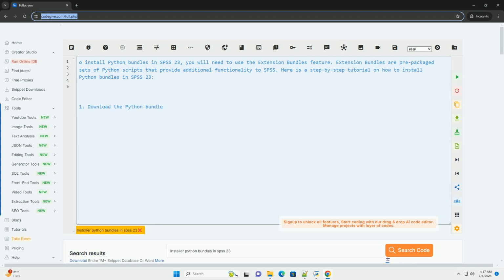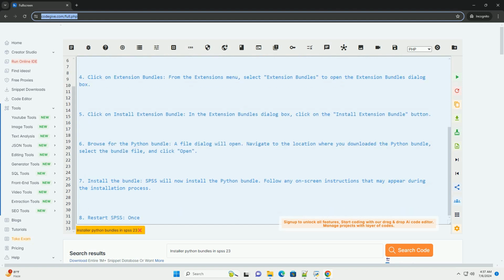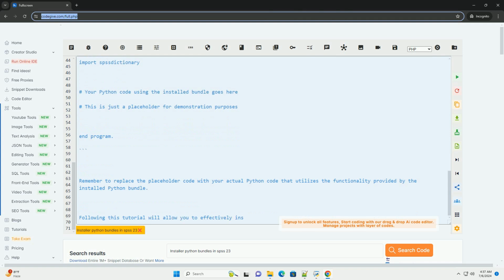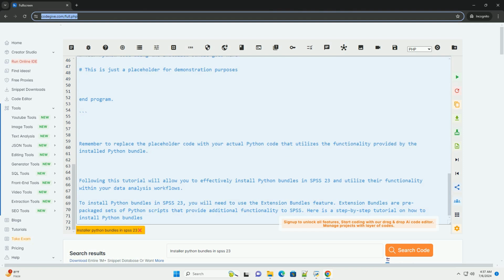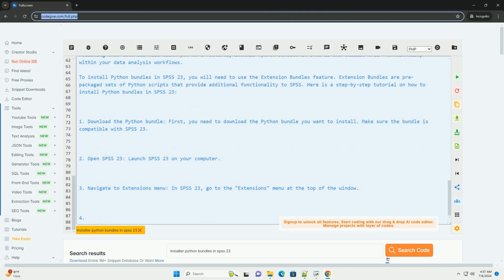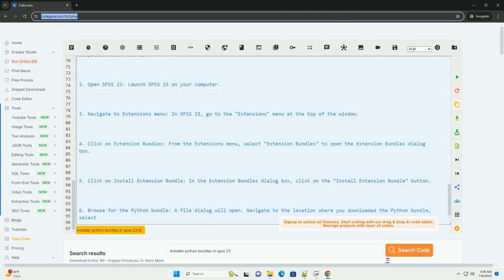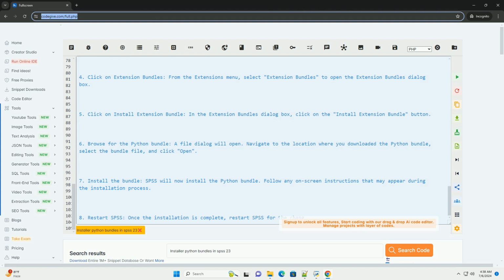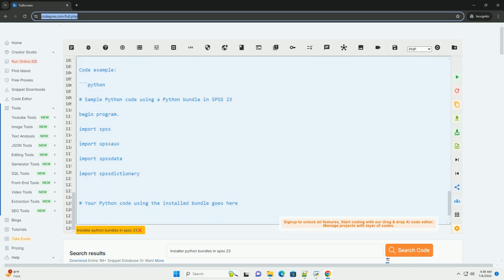Installer python bundles in spss 23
to install python bundles in spss 23, you will need to use the extension bundles feature. extension bundles are pre-packaged sets of python scripts that provide additional functionality to spss. here is a step-by-step tutorial on how to install python bundles in spss 23:

1. download the python bundle: first, you need to download the python bundle you want to install. make sure the bundle is compatible with spss 23.

2. open spss 23: launch spss 23 on your computer.

3. navigate to extensions menu: in spss 23, go to the "extensions" menu at the top of the window.

4. click on extension bundles: from the extensions menu, select "extension bundles" to open the extension bundles dialog box.

5. click on install extension bundle: in the extension bundles dialog box, click on the "install extension bundle" button.

6. browse for the python bundle: a file dialog will open. navigate to the location where you downloaded the python bundle, select the bundle file, and click "open".

7. install the bundle: spss will now install the python bundle. follow any on-screen instructions that may appear during the installation process.

8. restart spss: once the installation is complete, restart spss for the changes to take effect.

code example:

remember to replace the placeholder code with your actual python code that utilizes the functionality provided by the installed python bundle.

following this tutorial will allow you to effectively install python bundles in spss 23 and utilize their functionality within your data analysis workflows.

python 23.1.2
python (23) failed writing body
python 23.3
python 23.3.2 download
python 23.3.1 download

python 23.1.2
python 23.3
python 23.3.2 download
python 23.3.1 download
python 23.3.1
python 23
python 23.2
python 232-825
python 23.0.1 download
python installer windows download
python installer mac
python installer add to path
python installer windows
python installer
python installer command line
python installer linux
python installer package